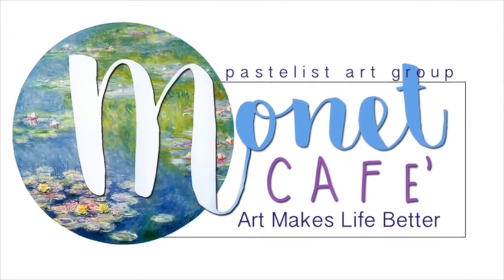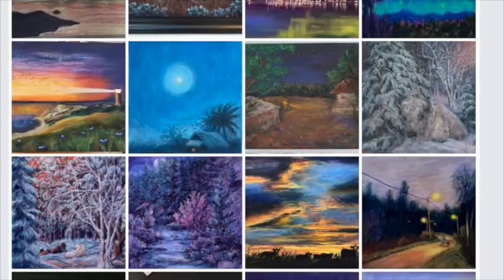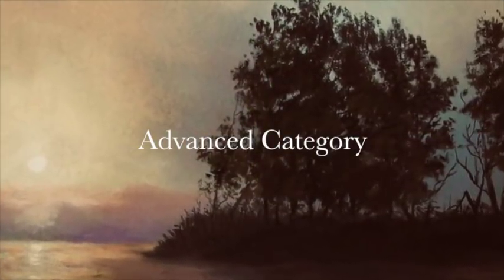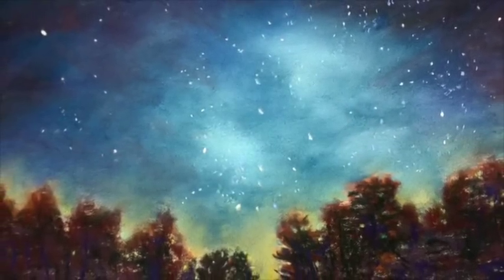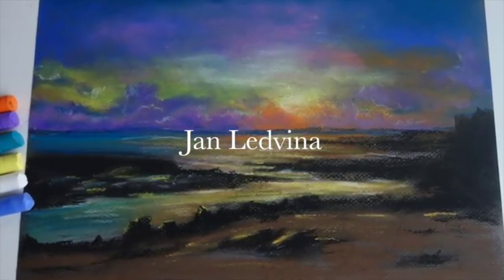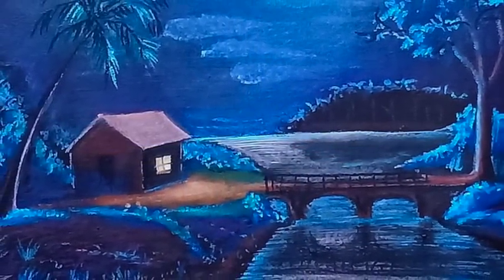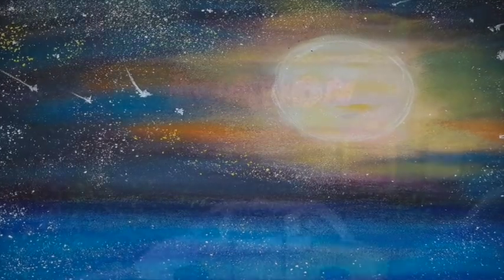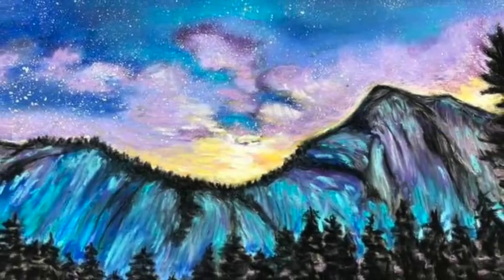Monthly Contest Winners for our FaceBook Group!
I'm so grateful and proud of every artist in YouTube channel and Facebook Group! I wanted to share the monthly contest winners for November and hopefully encourage others to join our FB group (Monet Cafe' Art Group). It's really a beautiful family of artists of every level. Enjoy this presentation and congrats again to all of the artists who submitted pieced for the contest!!

▽ Monet Cafe' Artists Bracelets (from Etsy Store)👇